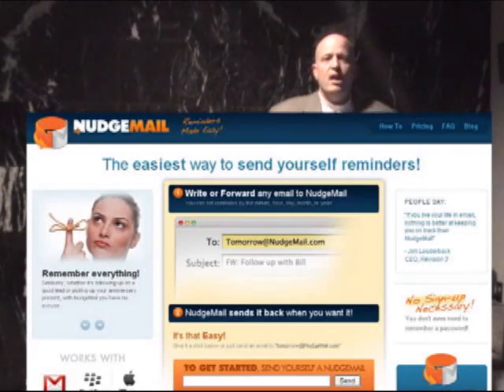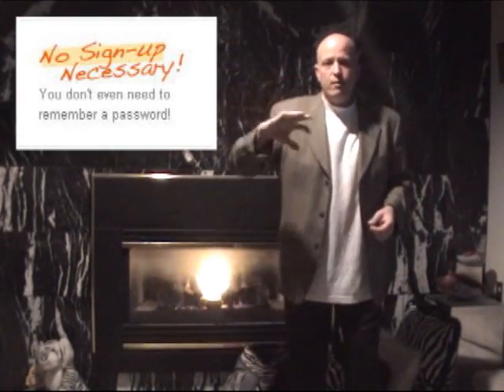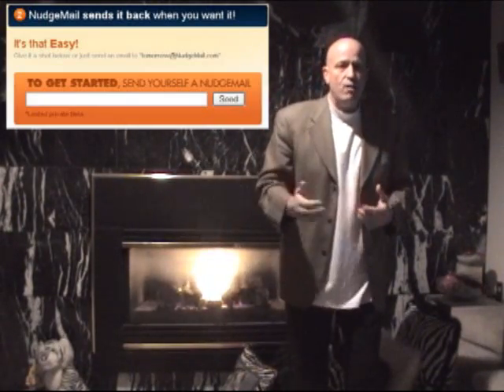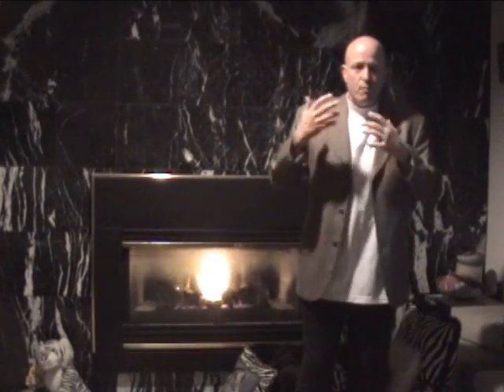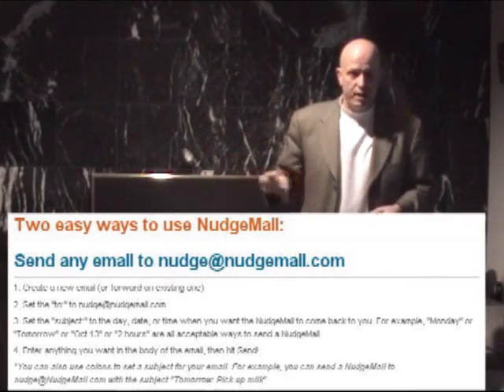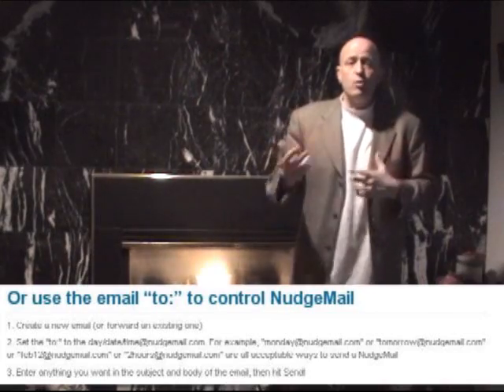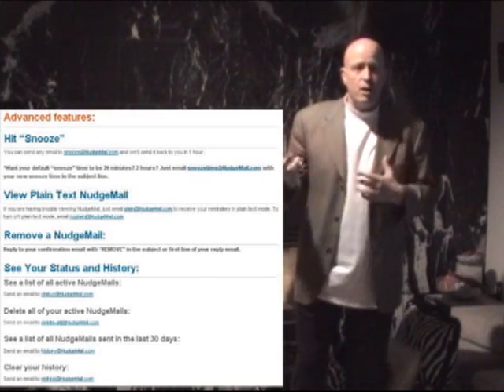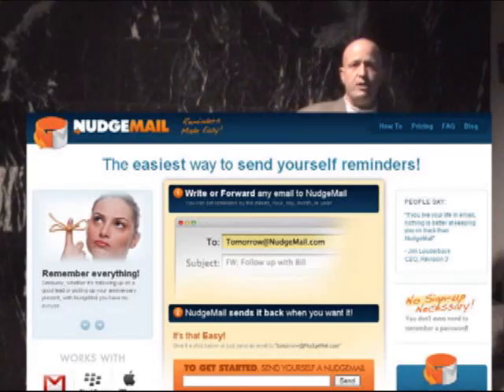Great Free Way To Remind Yourself Of Anything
Cool System for email reminders